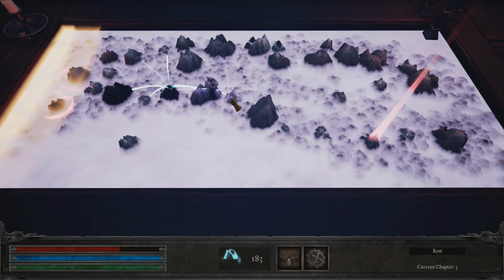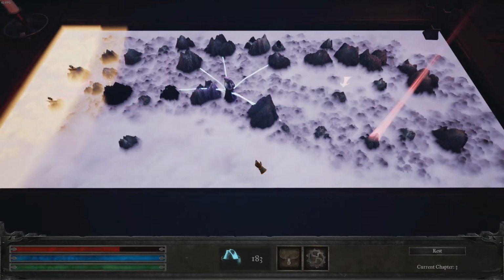My Thoughts On Fictorum (Review)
After some more play time and some deeper thought on the actual substance of the game I have decided to change my score from "wait for a sale" to "wait for a deep sale" because ultimately this game is fun when you first play it but after some hours of blowing up houses and sending enemies flying the charm of it kind of wears off and I haven't really felt a reason to play this again. After the release of modding tools however this will definitely be a game to look into as mods could add in a lot of what this game is lacking.